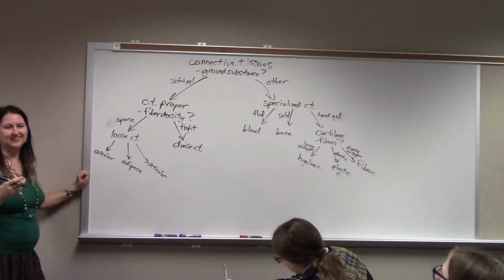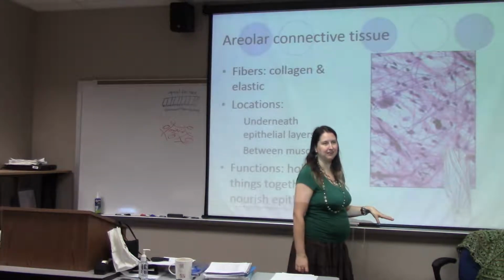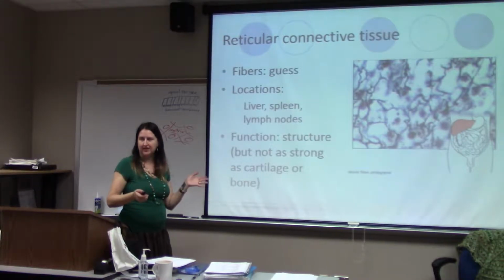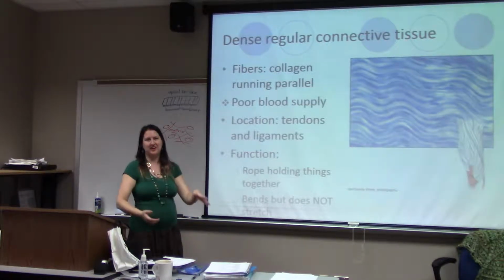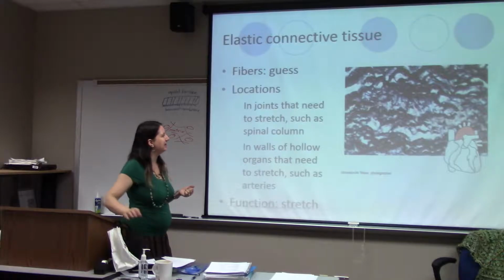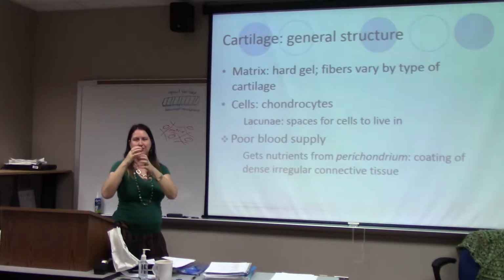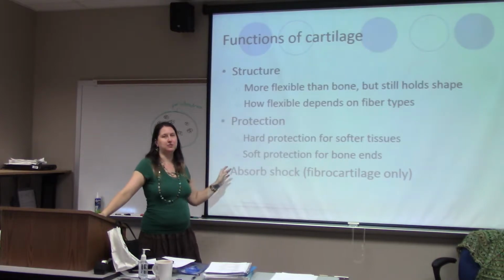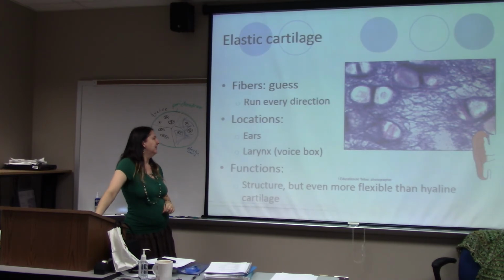Tissues: Connective pt. 2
Lecture on the types of connective tissue by structure and functions. Includes loose and dense connective tissue proper and an introduction to cartilage.